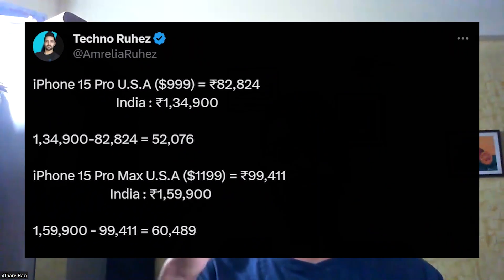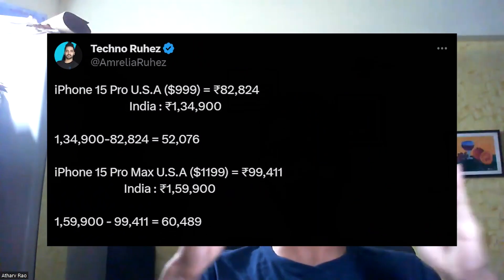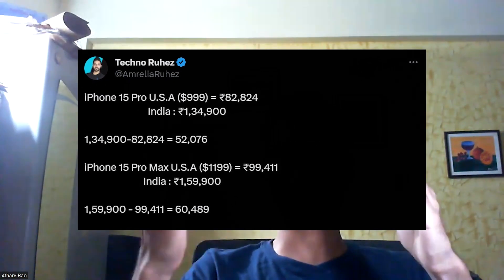APPLE EVENT 2023 SUMMARISED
Hey guys,
In this video Atharv summarizes the Wanderlust Apple event held by Apple on 12th September 2023 in which Apple launched the Apple Watch Series 9, Apple Watch Ultra 2 and iPhone 15 series